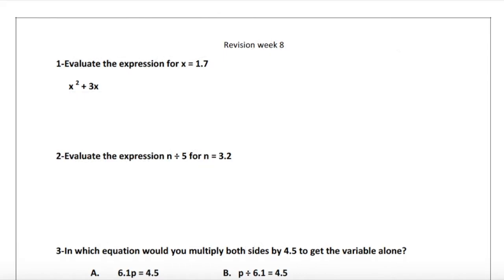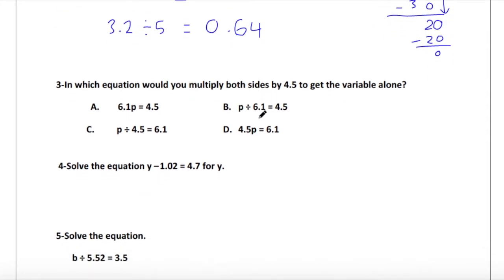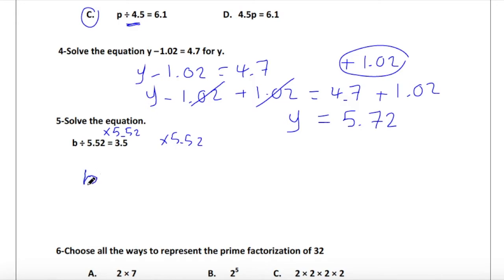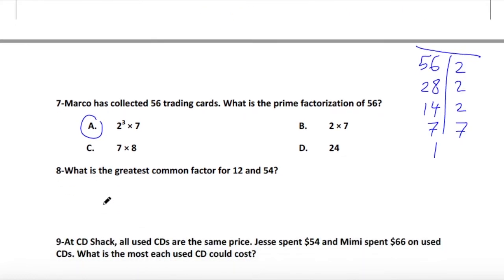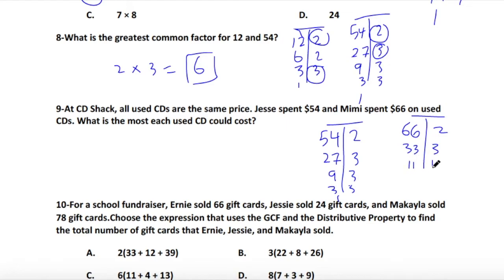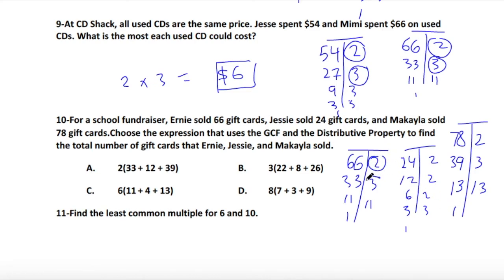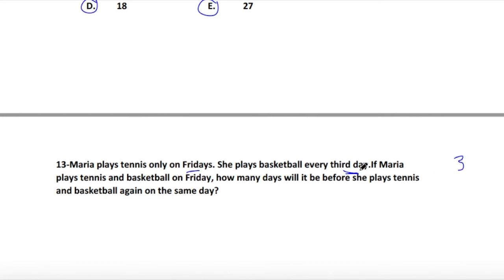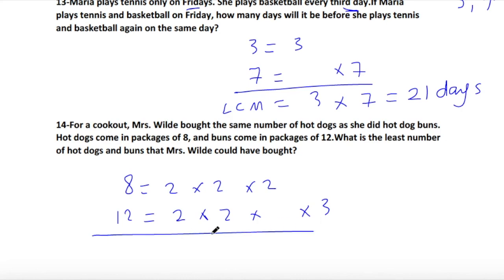Grade 6 Revision Week8 Nov 11 2017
Be sure to give this video many likes and share it as well!